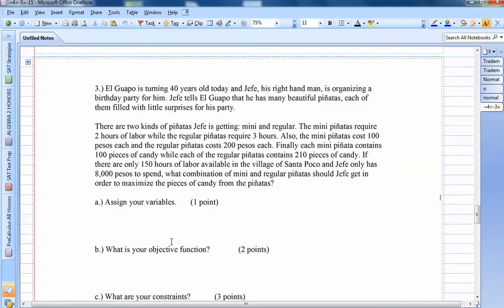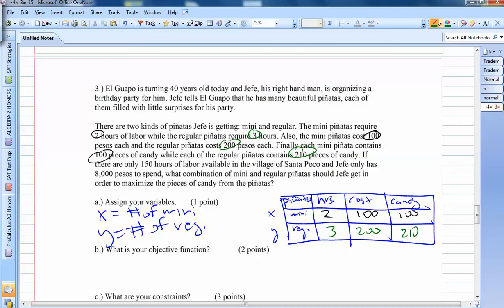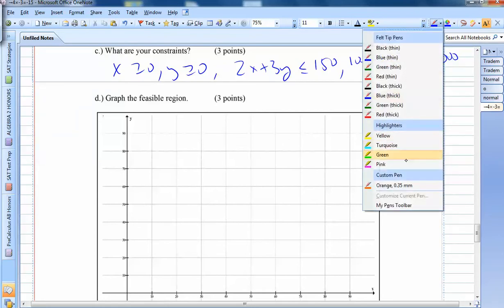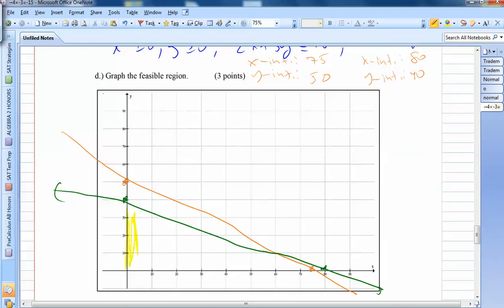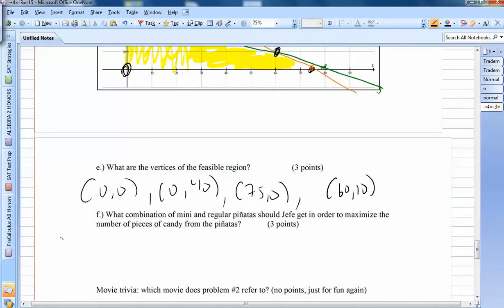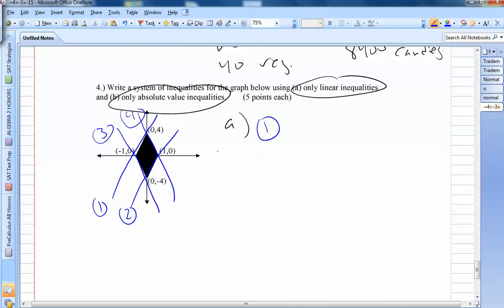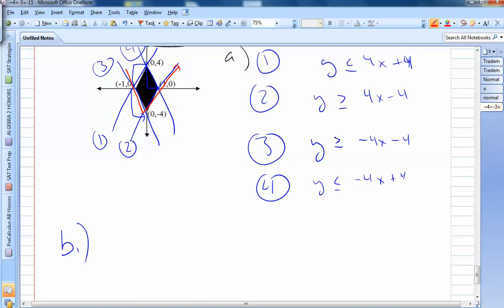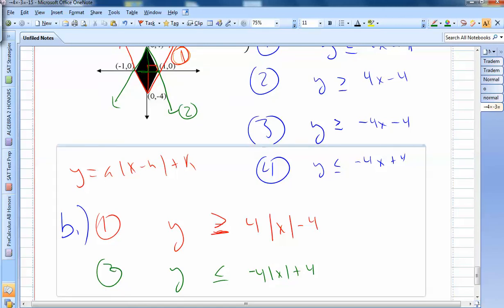TEST #2 Practice Calc #3 and 4